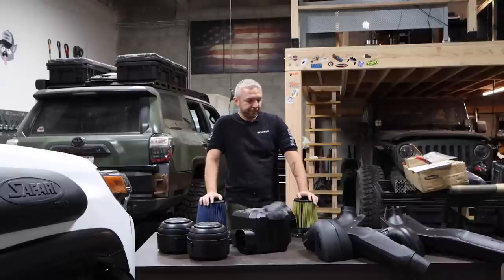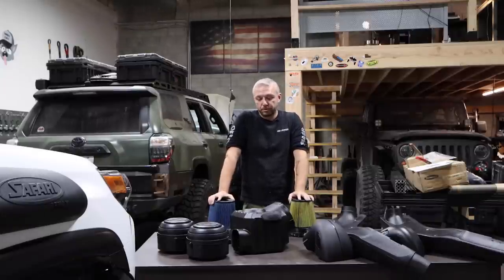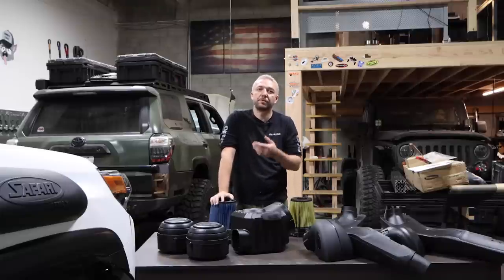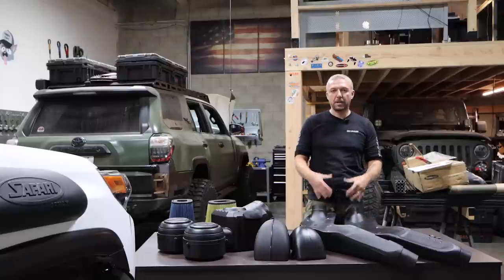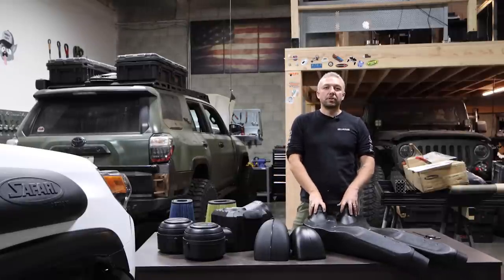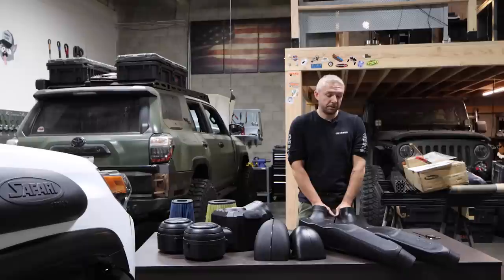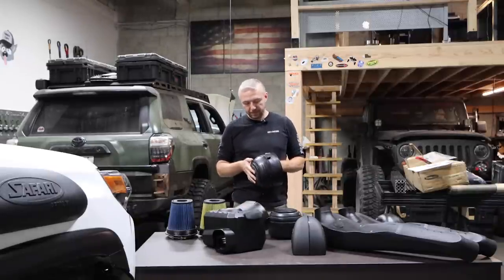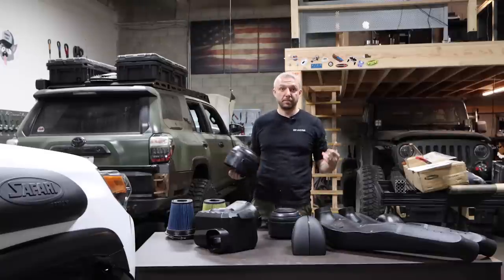Safari VS Dobinson Snorkel, Sy-Klone Precleaner, AFE Intake, & Filters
Do you really need a full air system rebuild?
Differences between the Safari snorkel and the Robinson Snorkel.
Is the Sy-Klone Precleaner worth it?
What to look for in an air-intake and filters?